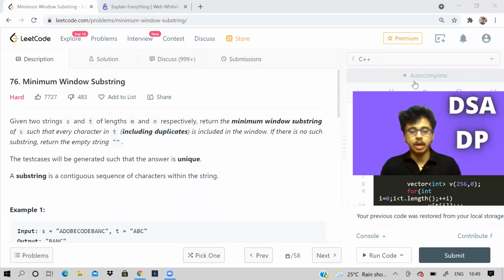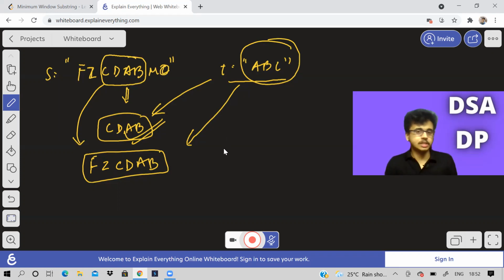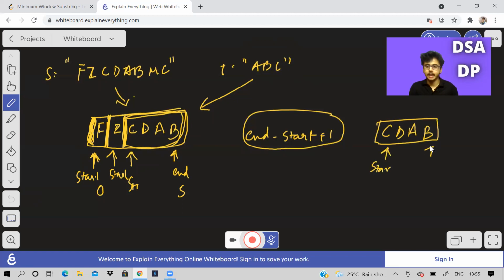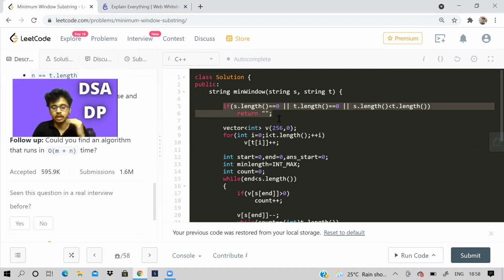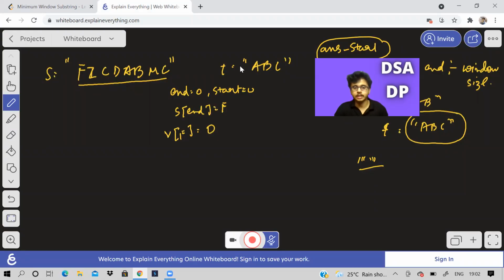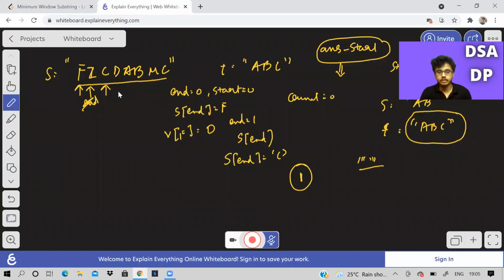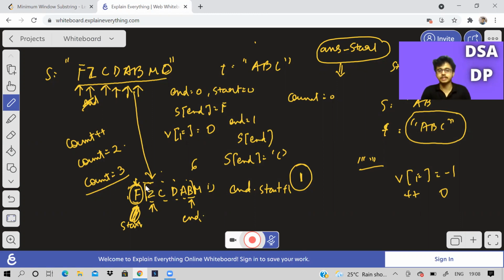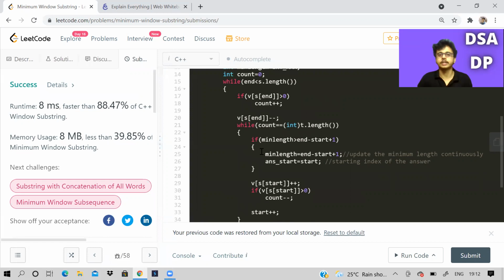Minimum window substring | LeetCode Hard problem | Detailed solution with code | DSA